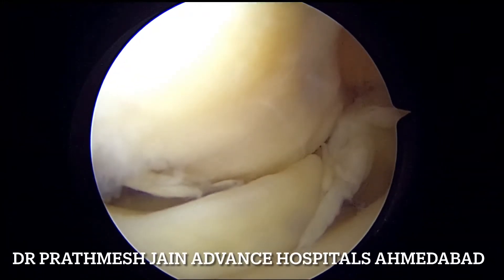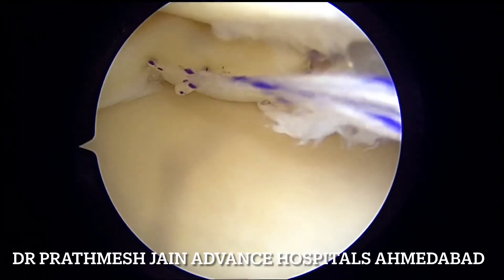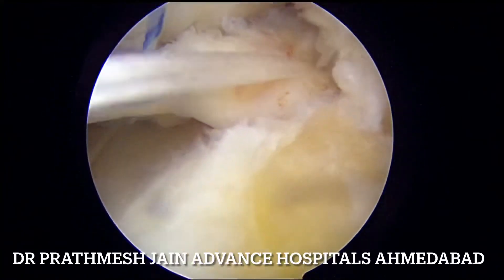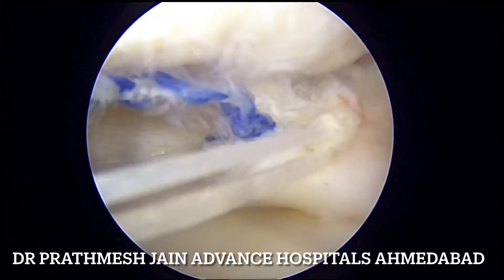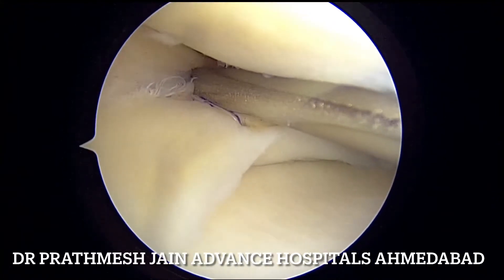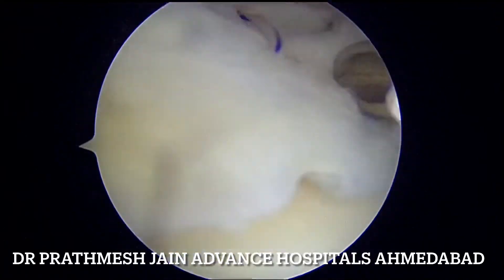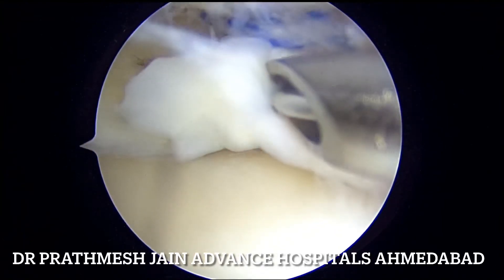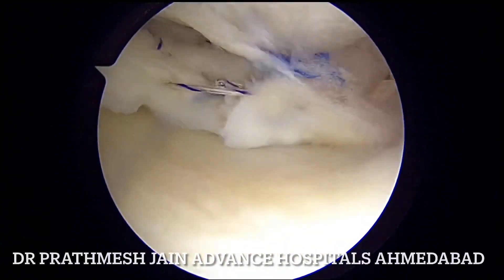Bucket handle tear with complex radial component : how I repair it . Dr Prathmesh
What is a bucket handle meniscus tear?
बकेट हैंडल मेनिसकस टियर क्या है
क्यों जरूरी है बकेट हैंडल टियर की रिपेयर
बकेट हैंडल मेनिसकस टियर का सही इलाज

It's a tear in the crescent-shaped wedge of tough, rubbery cartilage in your knee called your meniscus. Your meniscus acts like a cushion between your thigh bone (femur) and shin bone (tibia). It absorbs shock in your knee and keeps it stable.

With a bucket handle tear, a tear forms in the center of your meniscus. This opening pushes the inside edge of your meniscus toward the middle of your knee. Because the ends of the meniscus are still attached to the knee joint and the outer edge remains curved, it looks like a handle on a bucket.

What are the different types of bucket handle meniscus tears?
In each knee, you have a lateral and medial meniscus. The lateral meniscus curves around the outer edge of your knee. The medial meniscus curves around the inner edge. A bucket handle tear can affect your lateral or medial meniscus, but it’s more common in the medial meniscus.

Who does a bucket handle tear affect?
A bucket handle meniscus tear can happen to anyone, but it's more likely to occur if you play sports or exercise frequently. Twisting your knee while running or pivoting may cause a bucket handle meniscus tear.

How common is a bucket handle meniscus tear?
A torn meniscus is one of the most common knee injuries. Bucket handle tears make up about 10% of all meniscus tears. This type of injury is more common in young men or people assigned male at birth.

How does a bucket handle meniscus tear affect my body?
Without treatment, a bucket handle tear can lead to arthritis in your knee and long-term knee pain. A meniscus tear also decreases your knee’s stability. Without a stable knee, you have a higher chance of getting another knee injury, like an ACL tear.

What are the symptoms of a bucket handle meniscus tear?
If you have a bucket handle meniscus tear, you may notice:

Inability to straighten your leg completely.
Knee pain.
Knee locking, catching or feeling like you can’t move your knee.
Popping sound at the time of the injury.
Stiffness and swelling in your knee.
If you tear your meniscus, you might not have severe pain right away. You may even feel like you can continue to walk or play sports. But over the next two to three days, your knee may become swollen, stiff or painful.

What causes a bucket handle meniscus tear?
Most bucket handle tears happen when you suddenly twist or turn your knee during sports or exercise. Playing sports that require you to pivot or quickly start and stop is a common cause.

You can also tear your meniscus if you slip, fall or step on an uneven surface. Some people accidentally twist their knee while doing everyday activities, such as getting out of bed or up from a chair.

DIAGNOSIS AND TESTS
How is a bucket handle meniscus tear diagnosed?
First, your provider will perform a physical examination. Tell your provider how your knee feels and when you first noticed symptoms.

Your provider might perform a McMurray Test or Thessaly test, where they gently turn or move your leg in different directions. This test helps your provider determine what type of knee injury you may have.

What tests diagnose a bucket handle meniscus tear?
After your physical exam, you may need imaging tests. These tests take pictures of the inside of your knee so your provider can see the meniscus and other tissues. Your tests may include:

X-rays highlight bones and solid structures. They can’t show a meniscus tear, but they can help rule out other causes of knee pain, such as osteoarthritis.
MRI provides detailed images of your meniscus and other structures in the knee. This test can often reveal meniscus tears and other types of knee injuries.
How is a bucket handle meniscus tear treated?
If you have a bucket handle meniscus tear, your treatment options may include:

Meniscus surgery
The most common treatment for a bucket handle meniscus tear is meniscus repair